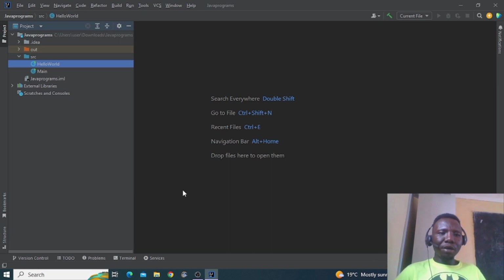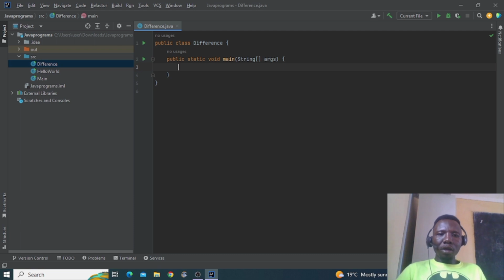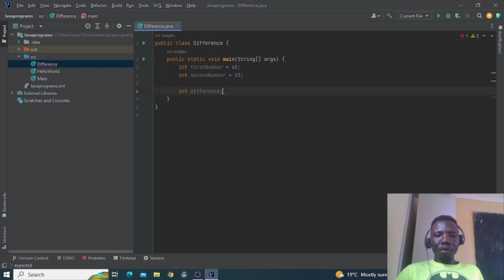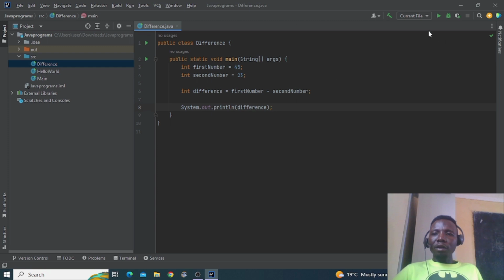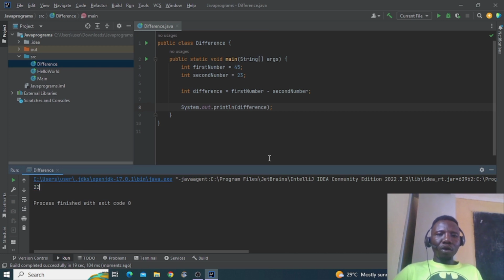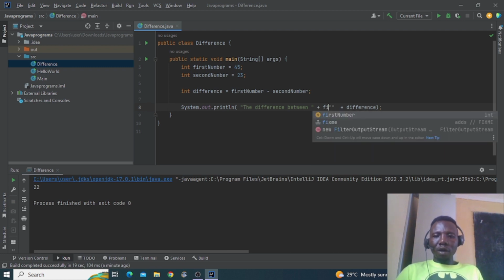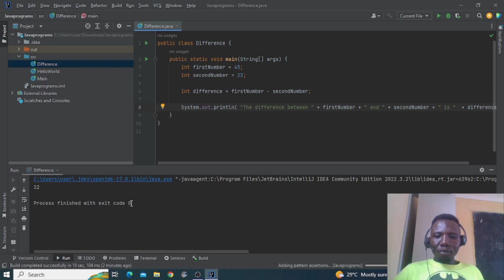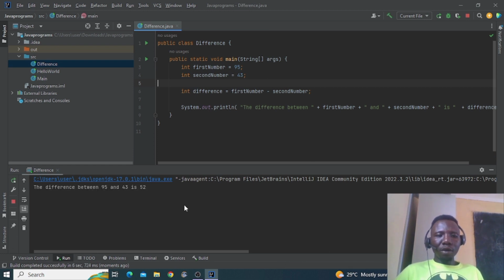How to subtract two numbers in Java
This video is for beginners. People with no experience in programming but you are all welcome.